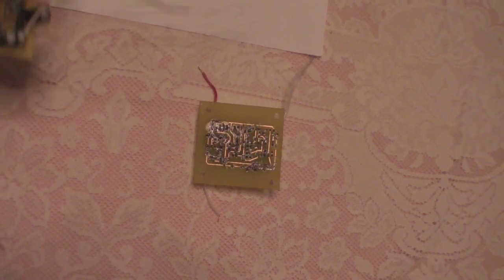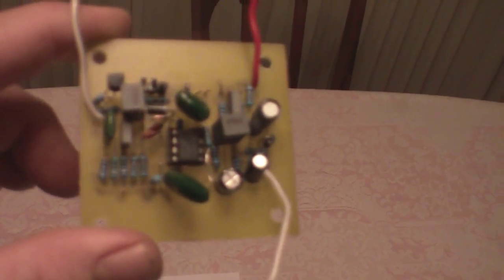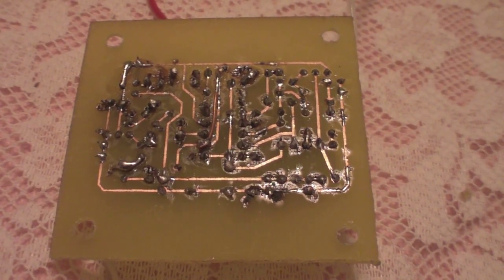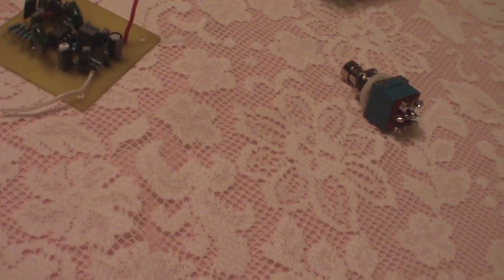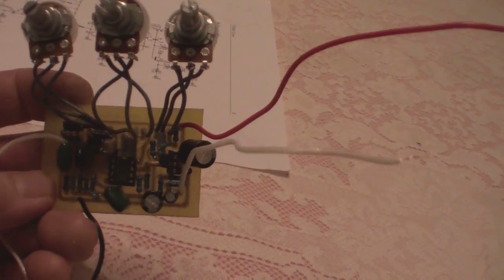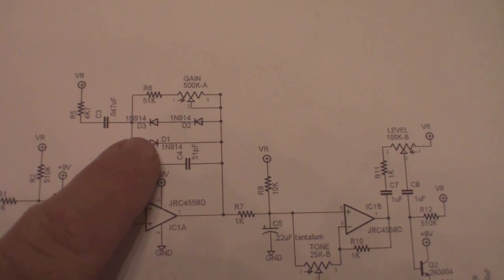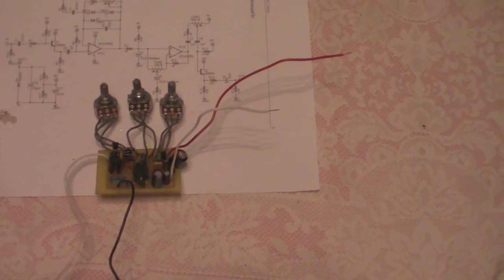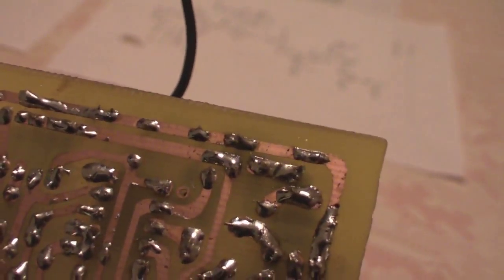Tube Screamer - BYOC TS-808 DIY Overdrive Pedal Clone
Special thanks to Jeremy for getting me rolling on this. This is a lot of fun, building clone replicas of classic guitar effects pedals. The Ibanez Tube screamer is a very cool stomp box that has stood the test of time, and it brings in over $200 used value, in any condition. It is very interesting to build, modifiy and experiment with.